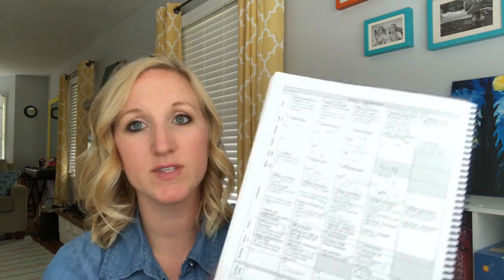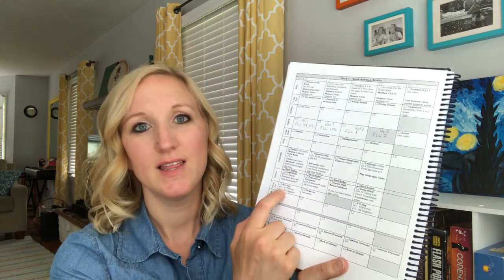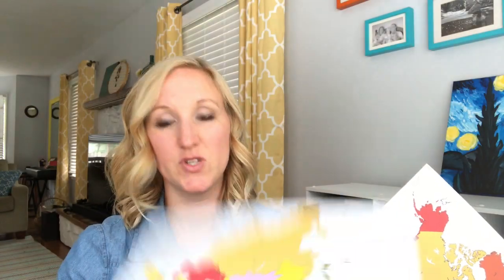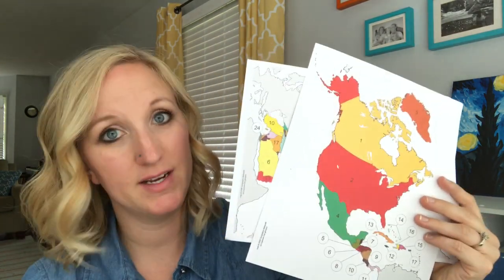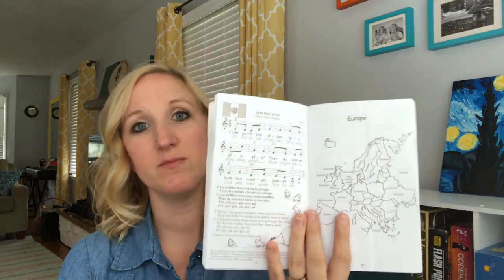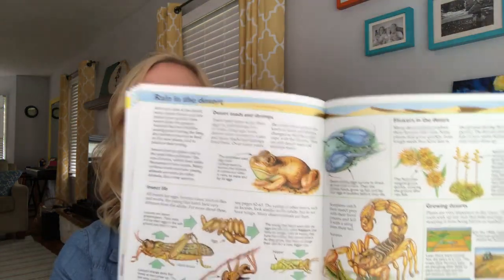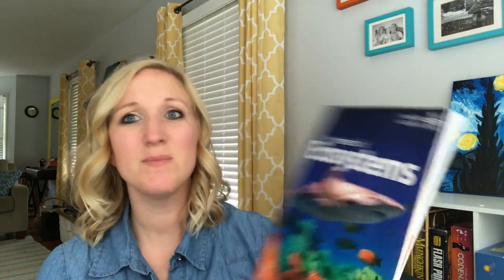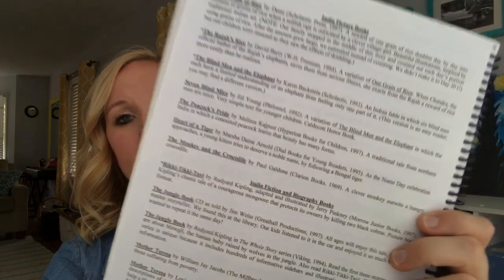My Father’s World Review || My Year with Exploring Countries and Cultures on a Budget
We tried My Father's World's Family cycle for a year-- Year 1 Exploring Countries and Cultures!

We had a great time traveling the globe! So here is my honest take on it and how we made this work for our family. I used it with my 2nd grader and kindergartner and a local co-op group.

Are you NEW to homeschooling?

-Know your homeschooling "why"
-Know how to pick curriculum
-Discover your family's learning style
-Get examples for affordable curriculum
-Learn how to create a routine/schedule
-Examples for how to structure your day

*All opinions are my own. I was not compensated for mentions in this video.